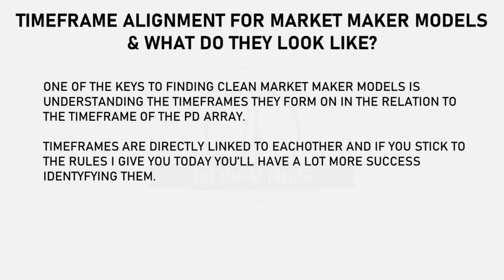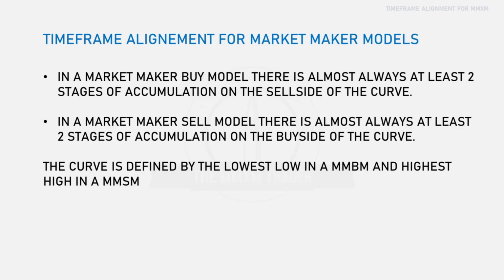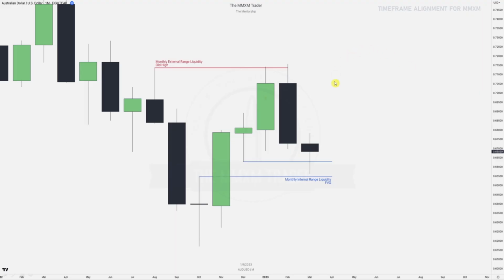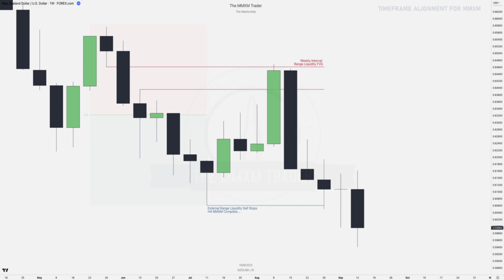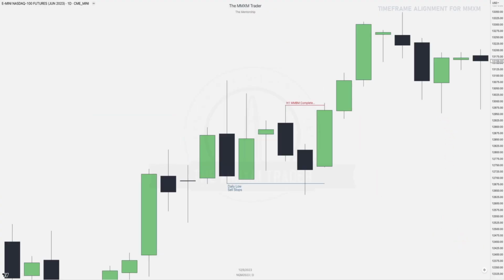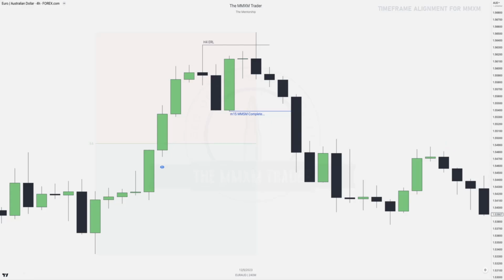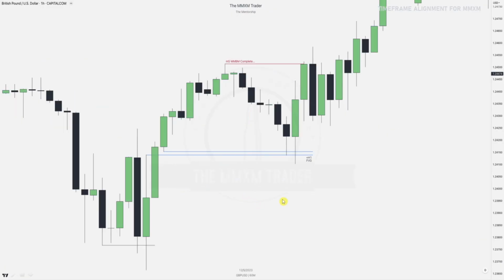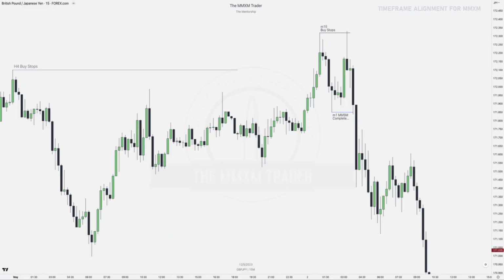1 Timeframe Alignment For MMXMs & How Do We Identify Them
Timeframe Alignment For MMXMs & How Do We Identify Them